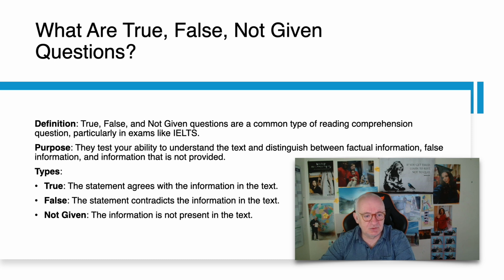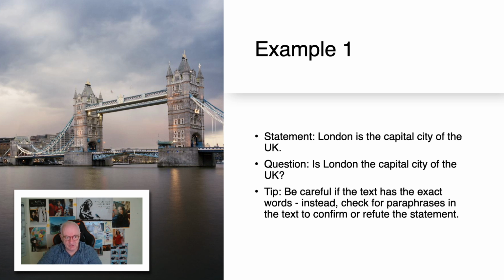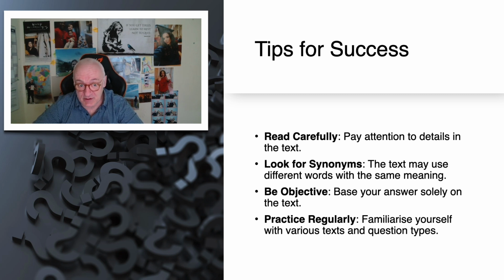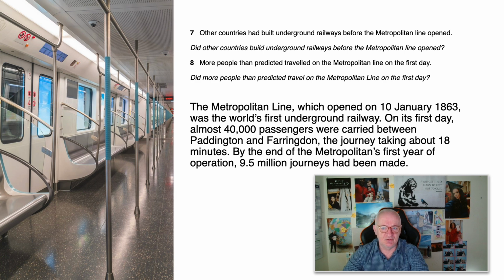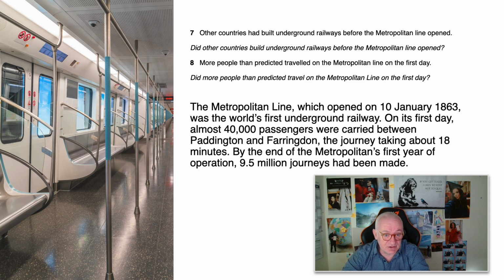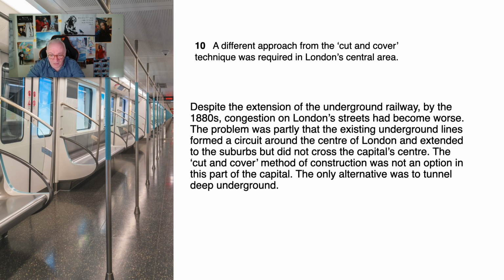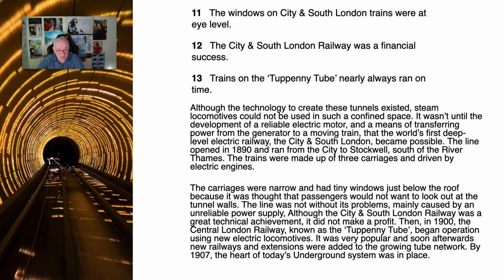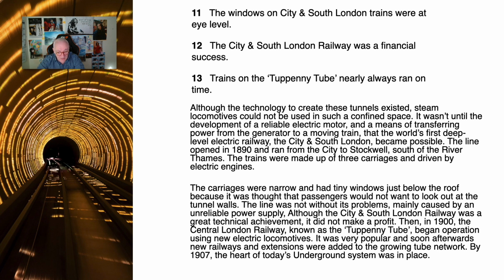How to Answer IELTS True, False, Not Given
This video will explain how to answer a True False Not Given, together with a walkthrough of a test.